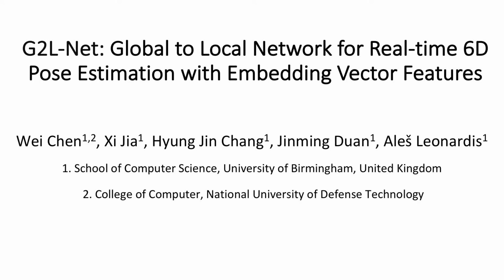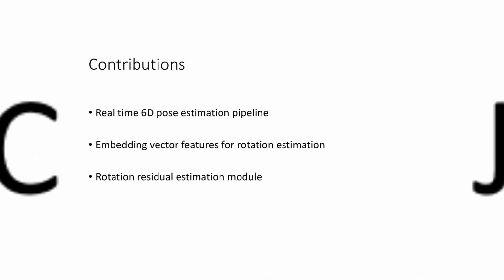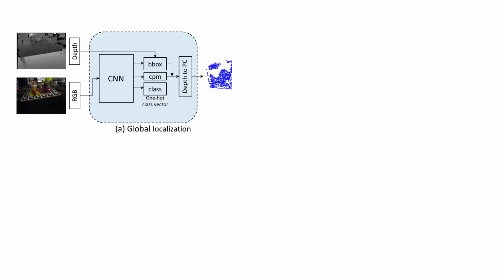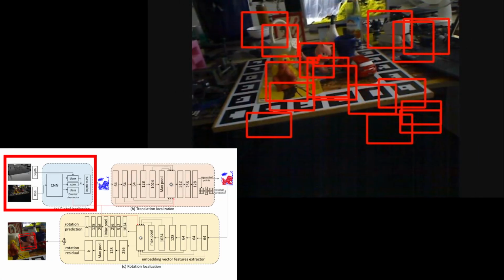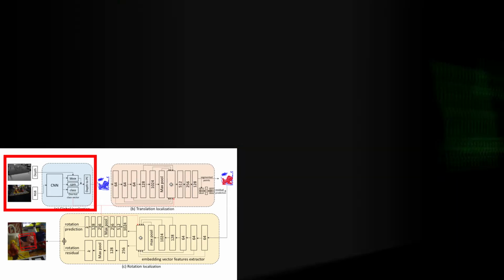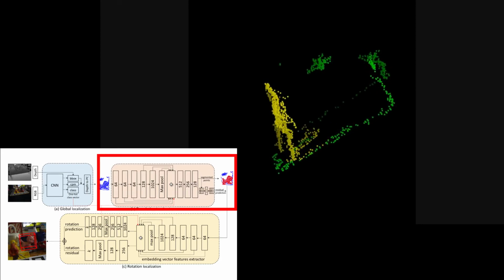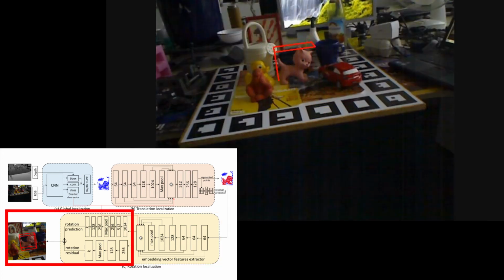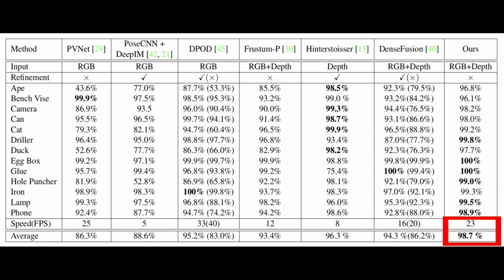G2L-Net: Global to Local Network for Real-Time 6D Pose Estimation With Embedding Vector Features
Authors: Wei Chen, Xi Jia, Hyung Jin Chang, Jinming Duan, Aleš Leonardis Description: In this paper, we propose a novel real-time 6D object pose estimation framework, named G2L-Net. Our network operates on point clouds from RGB-D detection in a divide-and-conquer fashion. Specifically, our network consists of three steps. First, we extract the coarse object point cloud from the RGB-D image by 2D detection. Second, we feed the coarse object point cloud to a translation localization network to perform 3D segmentation and object translation prediction. Third, via the predicted segmentation and translation, we transfer the fine object point cloud into a local canonical coordinate, in which we train a rotation localization network to estimate initial object rotation. In the third step, we define point-wise embedding vector features to capture viewpoint-aware information. To calculate more accurate rotation, we adopt a rotation residual estimator to estimate the residual between initial rotation and ground truth, which can boost initial pose estimation performance. Our proposed G2L-Net is real-time despite the fact multiple steps are stacked via the proposed coarse-to-fine framework. Extensive experiments on two benchmark datasets show that G2L-Net achieves state-of-the-art performance in terms of both accuracy and speed.